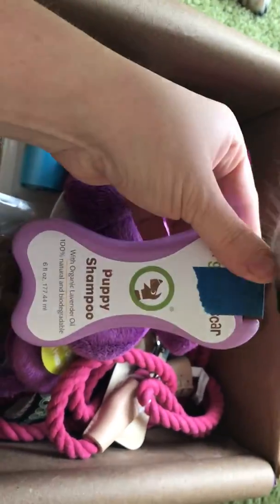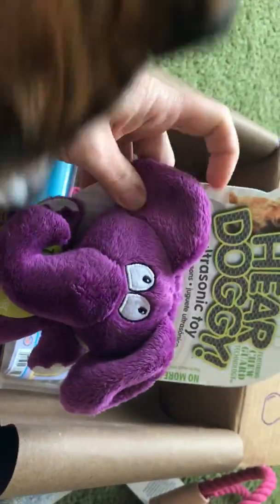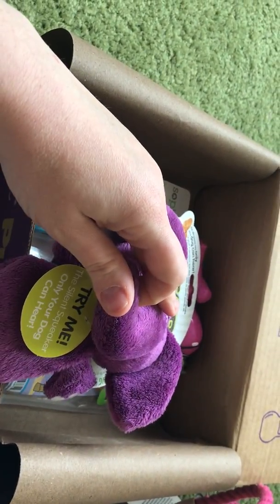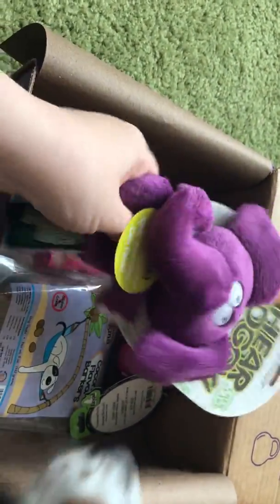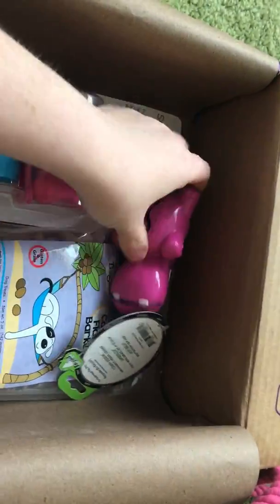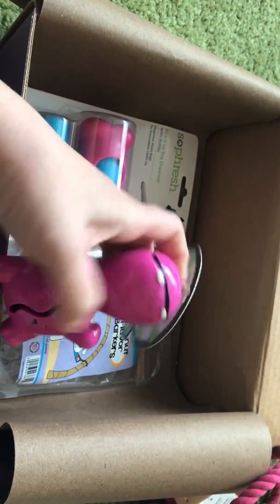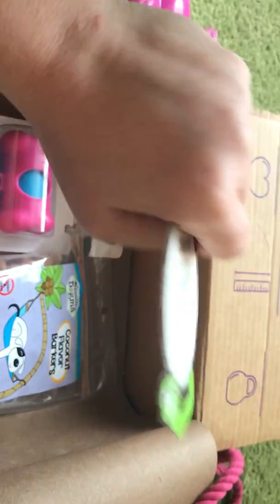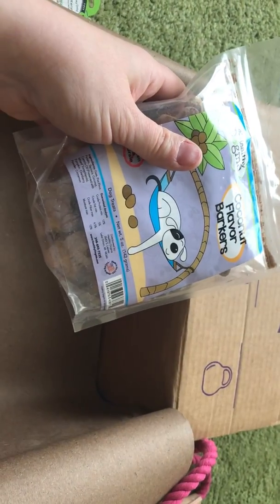Month 6 pupbox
Unboxing Noella Mae’s latest box.  Noella Mae is a vegan 6 month old jack-a-bee puppy.